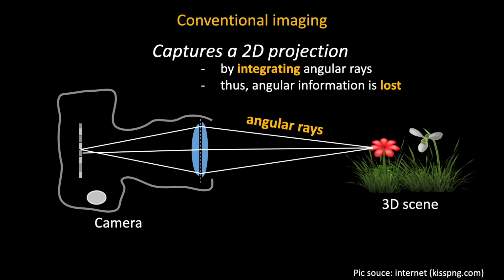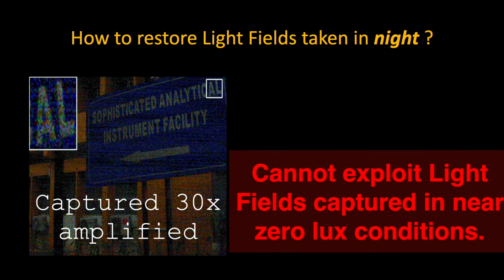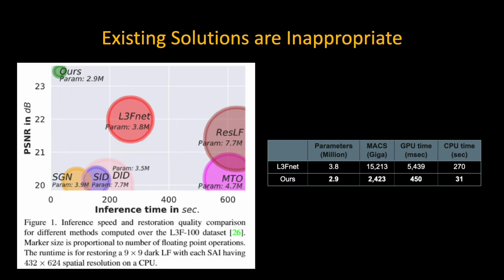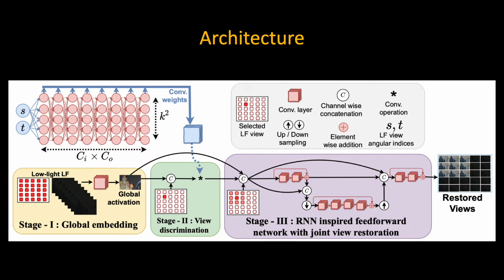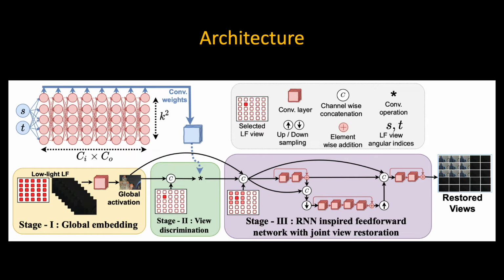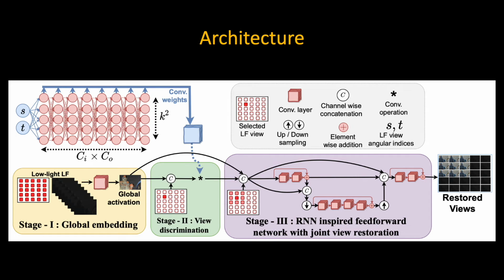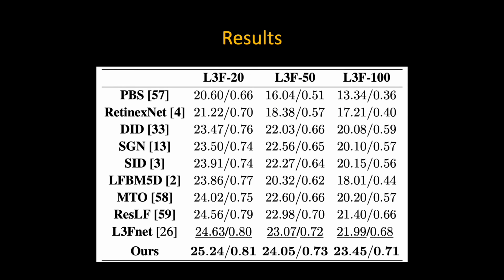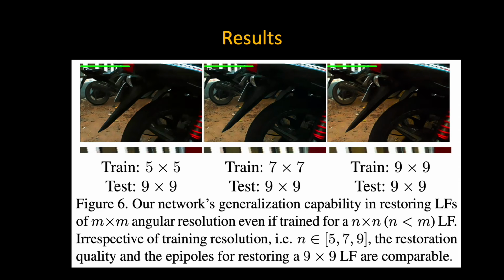Fast and Efficient Restoration of Dark Light Fields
Authors: mohit lamba (Indian Institute of Technology Madras)*; Kaushik Mitra (IIT Madras)
Description: The ability of Light Field (LF) cameras to capture the 3D geometry of a scene in a single photographic exposure has become central to several applications ranging from passive depth estimation to autonomous driving. But these applications cannot rely on LF captured in low-light conditions due to excessive noise and poor image photometry.
The existing low-light enhancement techniques are inappropriate for mitigating this problem as they do not leverage LF's multi-view perspective and give blurry restorations. The recent L3Fnet algorithm alleviates this problem reasonably, but its enormous time and memory complexity make it unaffordable for real-world applications. Thus, we propose a three-stage network that is simultaneously much faster and more accurate. We are more accurate because the three stages compute three complementary features: global, local, and view specific features, which are then fused by our RNN inspired feedforward network to restore LF views. We are faster because we restore multiple views simultaneously and so require less number of forward passes. Besides these advantages, our network is flexible enough to restore a m x m LF during inference even if trained for a smaller n x n(n less than m) LF without any finetuning.
Extensive experiments on real low-light LF demonstrate that compared to state-of-the-art, our model can achieve up to 1 dB higher restoration PSNR, with 9 times speedup, 23% smaller model size and about 5 times lower floating-point operations.